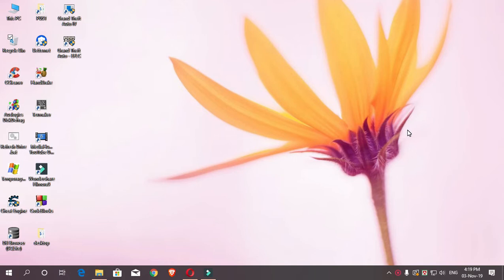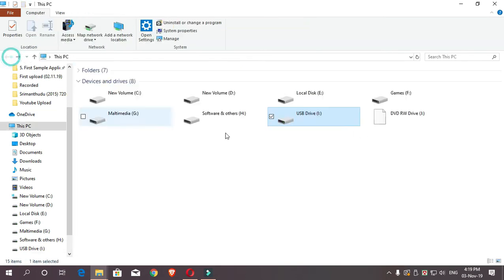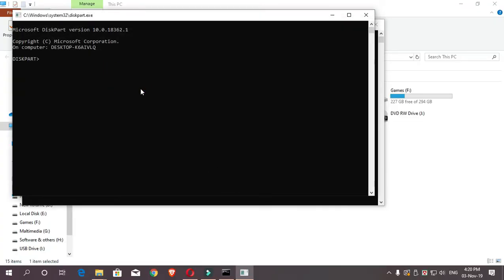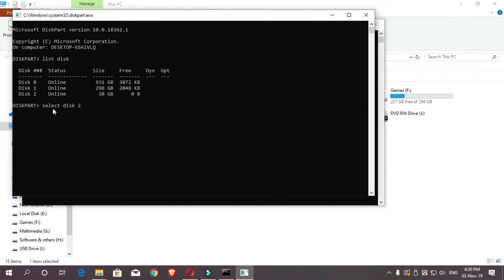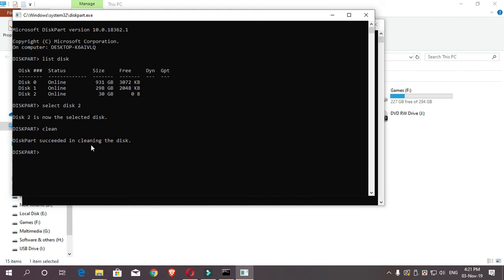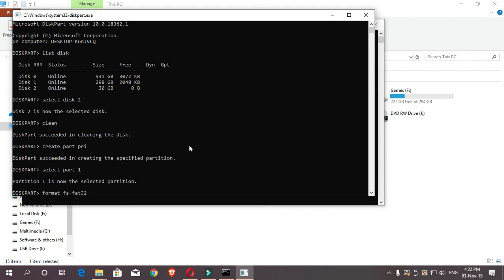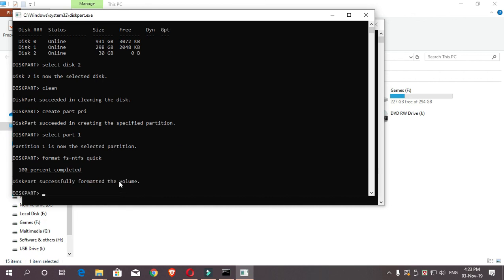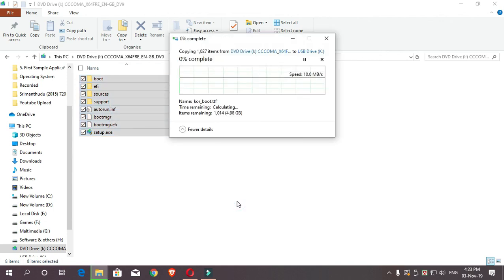How to make Bootable USB Drive using CMD without any third party software 2019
In this video you will learn how to create a bootable USB drive for windows installation.
You don't need any third party software to do that. You will be able to do it all by yourself using simple CMD commands.

Command 1 : diskpart
Command 2 : list disk
Command 3 : select disk # (you USB drive number)
Command 4 : clean
Command 5 : create part pri
Command 6 : select part 1
Command 7 : format fs=fat32 quick or format fs=ntfs quick (recommended)
Command 8 : assign

And now your drive is successfully bootable.